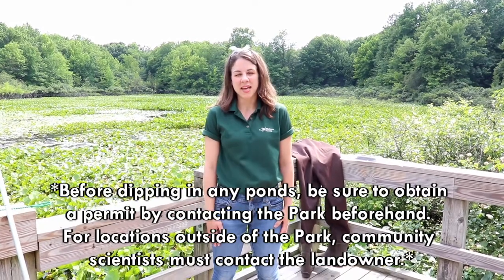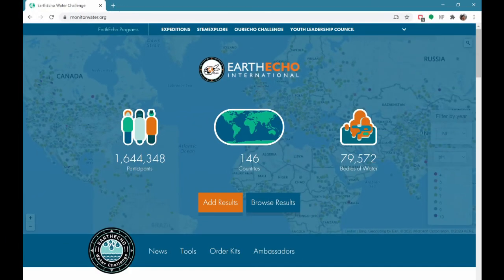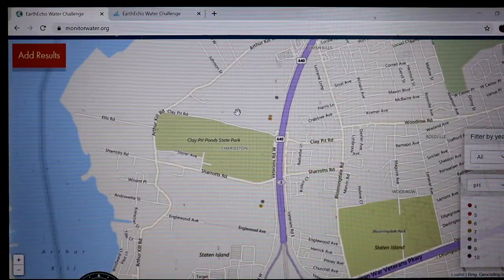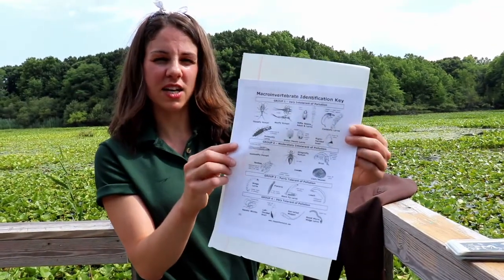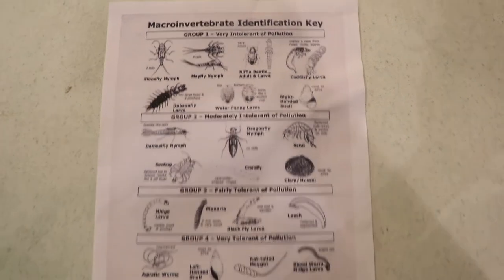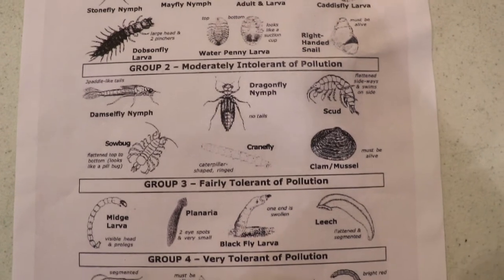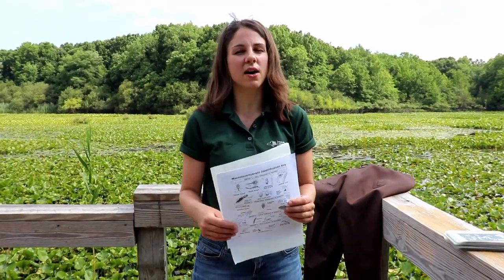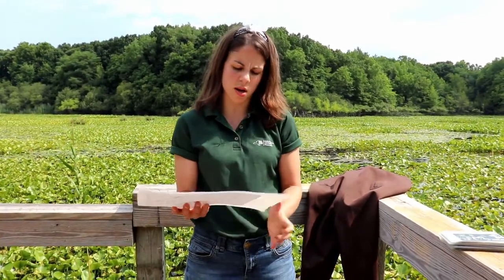Pond Dipping Guide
Did you know the types of macroinvertebrates found in a pond can tell you how healthy the pond is? Learn how to do a pond dipping as part of a global community scientist project: The EarthEcho Water Challenge!

*Before doing a pond dipping be sure to contact your Park for permission, and if you are dipping outside of a park contact the landowner.